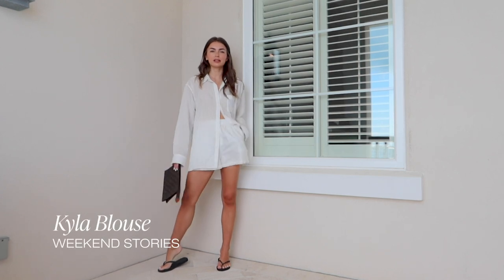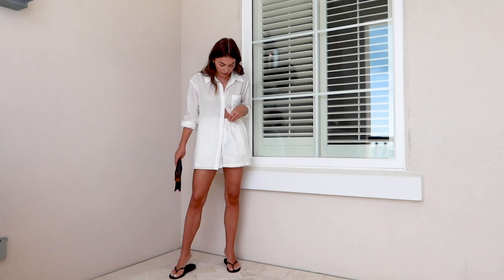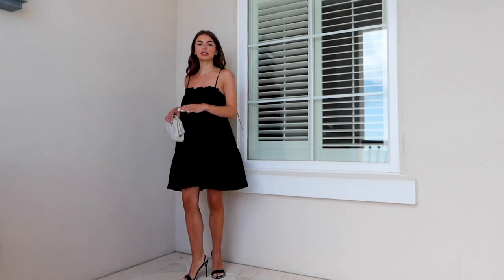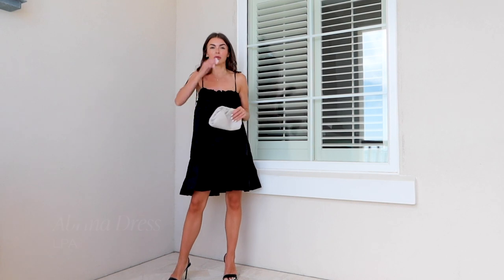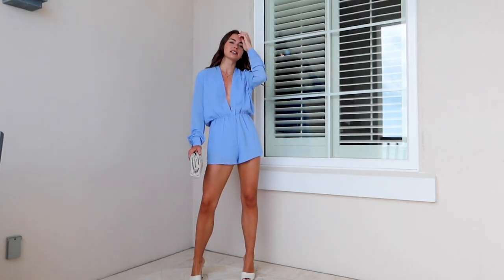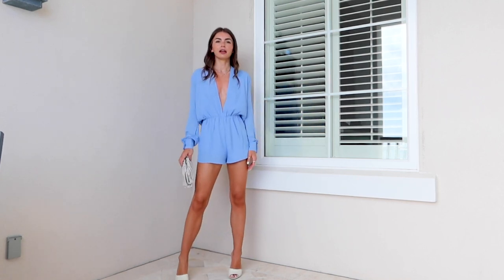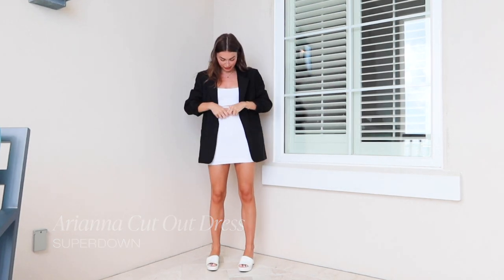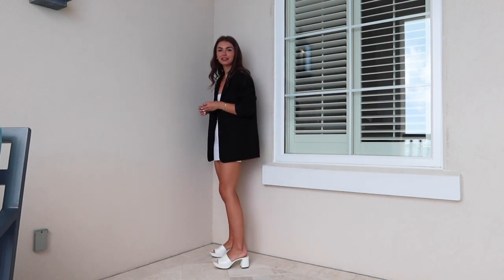How to Style Out Your Vacation Looks With Allegra Shaw | I Want It Haul | REVOLVE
Follow along as YouTuber and fashion influencer, Allegra Shaw, shows us everything you need to wear on your next summer vacation. From the versatile coverup to the easy-to-wear romper, here's a roundup of the ultimate vacay-ready wardrobe essentials you need now featuring House of Harlow 1960, LPA, Weekend Stories + more. You can shop all of her looks now, on REVOLVE.com